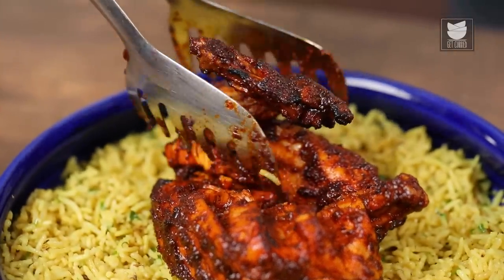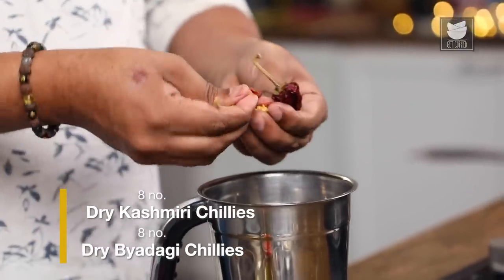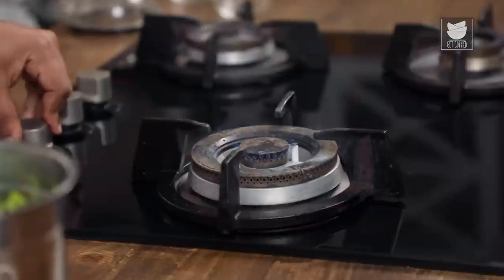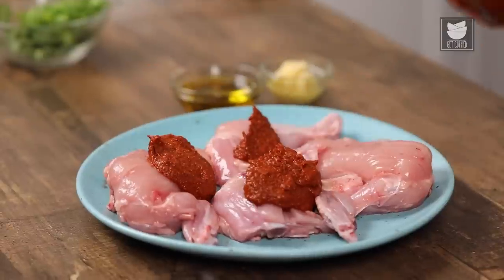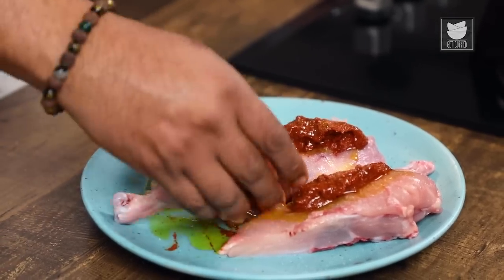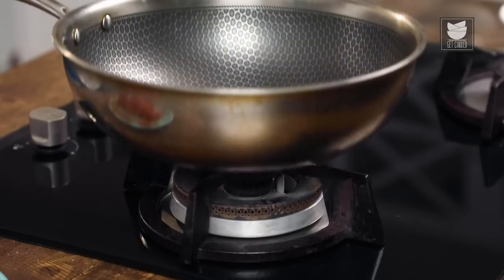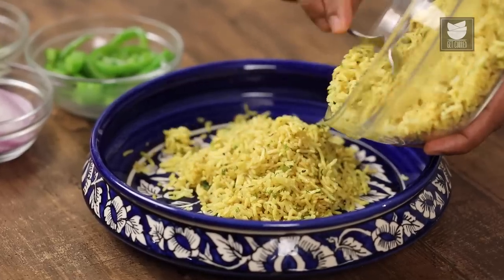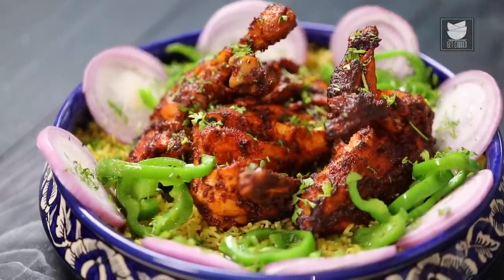The Perfect Pan Fried Chicken Recipe | Chicken Lal Pari by Chef Varun | Get Curried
Learn how to make 'Chicken Lal Pari' with our Chef Varun Inamdar.

Introduction -
Looking for a new chicken recipe to try? Look no further than Chicken Lalpari!🤤🍴 This dish combines the heat of kashmiri and byadagi chillies with the warmth of cinnamon and other Indian spices for a truly unforgettable flavor experience. 🌶️😋 Watch this video to learn how to make it and then give it a try yourself!

Ingredients -
For Marination Paste:
8 no. Dry Kashmiri Chillies
8 no. Dry Byadagi Chillies
10 Garlic Cloves
1 inch Ginger
1-2 Tomatoes
Coriander Leaves
1-2 inch Cinnamon Stick
10-12 Black Peppercorns
1 tbsp Garam Masala
1 tsp Salt

Chicken Marination:
1 Whole Chicken
½ tsp Salt
2 tbsp Mustard Oil

Pan Frying the Chicken:
2 tbsp Ghee
½ cup Water

For Serving and Garnish:
Rice (of your choice)
Onions (sliced)
Capsicum (sauteed)
Coriander Leaves

Host: Chef Varun Inamdar
Copyrights: REPL

About Chicken Lal Pari -
'Chicken Lal Pari' is a popular dish found in the Indian subcontinent. It is essentially a chicken curry that is made with red gravy, which gives it its unique and vibrant color. The dish is often spicy, with a bold and aromatic flavor profile that is achieved through the use of various Indian spices such as cumin, coriander, and turmeric. Lalpari is a reference to the color of the dish, which is similar to the bright red hue of the wings of a female Vermilion Flycatcher, a bird commonly found in South America. Chicken Lalpari is typically served with rice or Indian bread and is a popular choice for those looking for a hearty and flavourful meal that showcases the best of Indian cuisine.